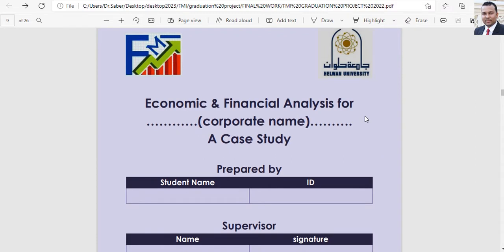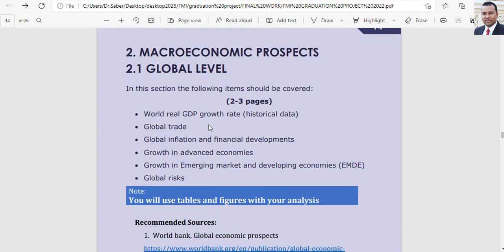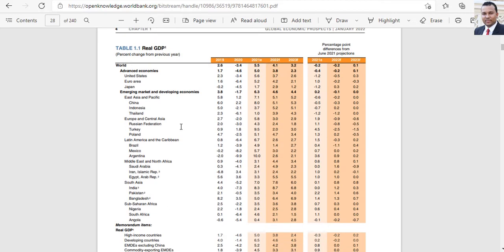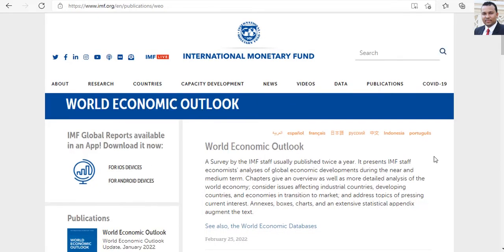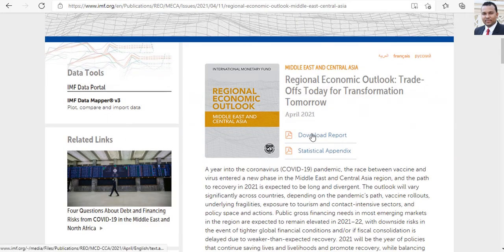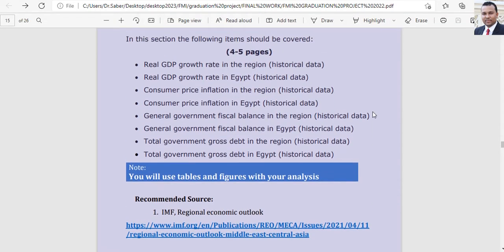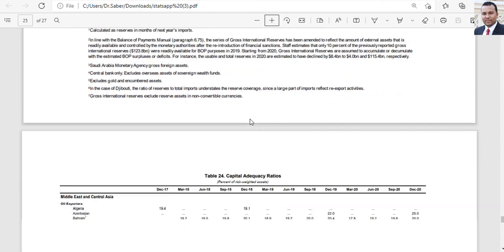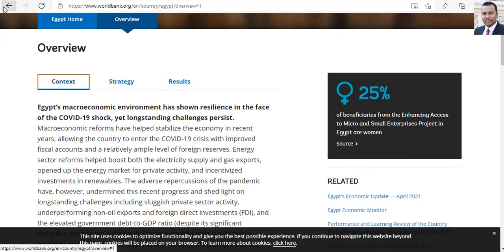Graduation project: Part one